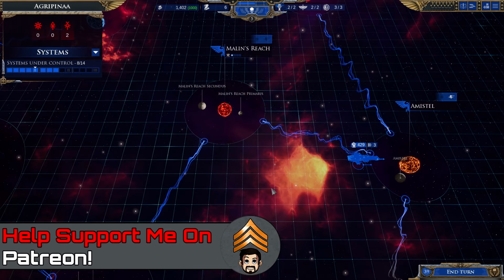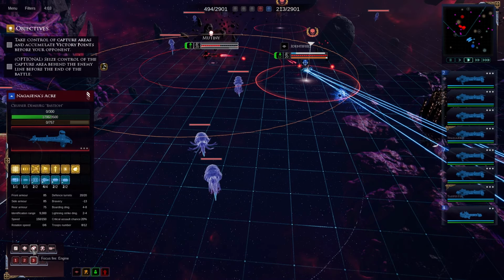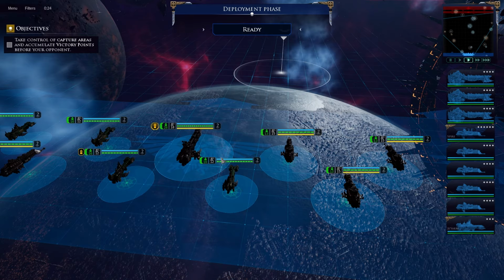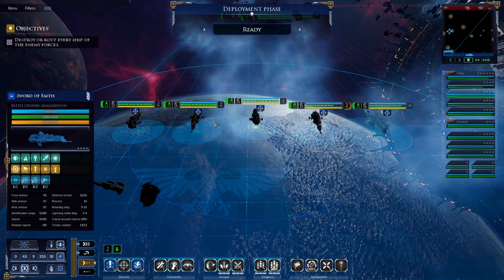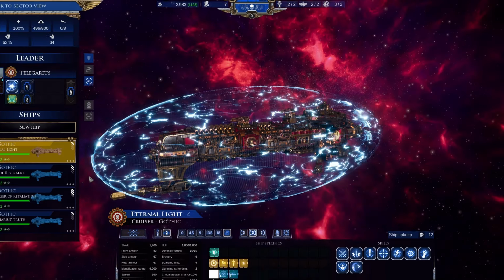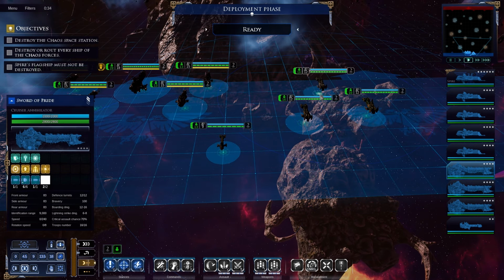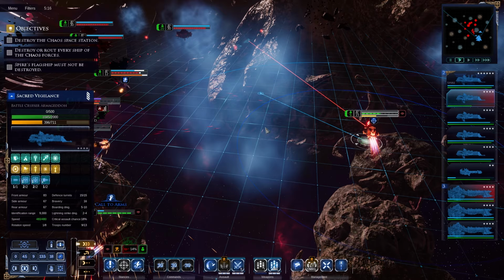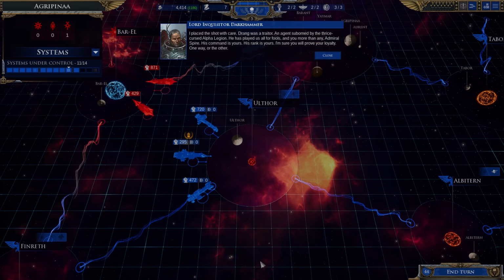Battlefleet Gothic: Armada 2 (Skalgrim Mod) Imperial Campaign Hard - Ep 12 - A Wall Of Fire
The Imperial Navy heads to the Ulthor system in the Agripinaa sector to destroy a lightly defended Chaos station in orbit there. But they soon find themselves falling into a Chaos trap.

UCANTCEEMEgamer